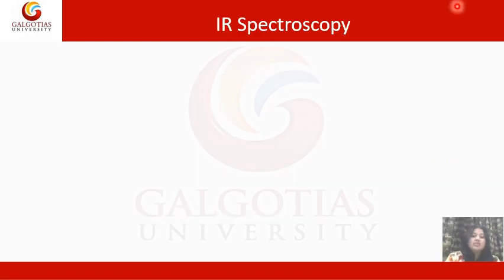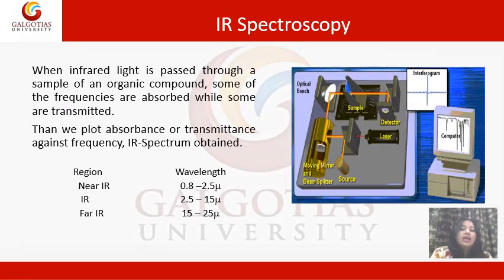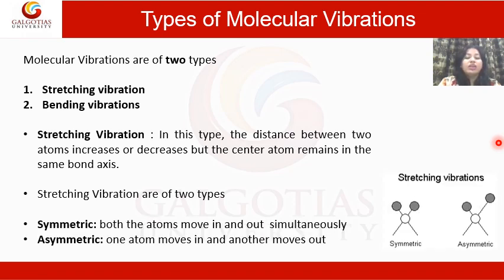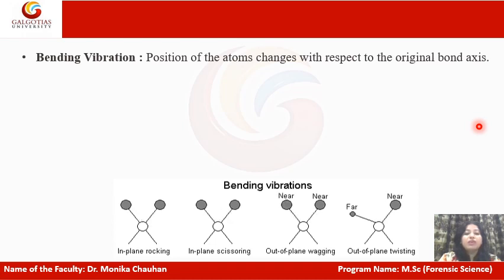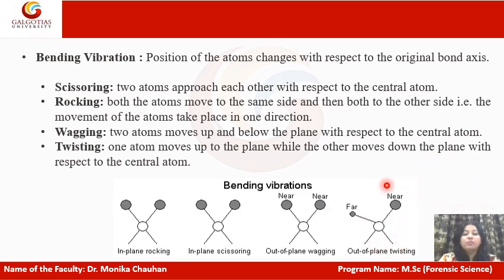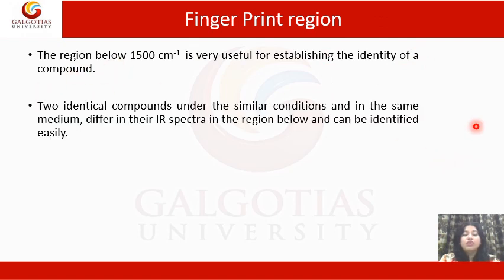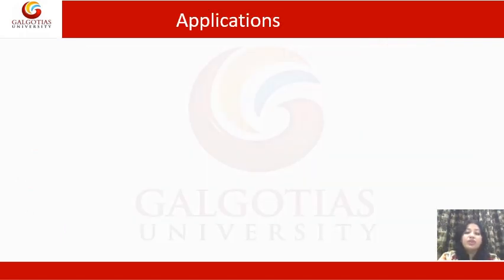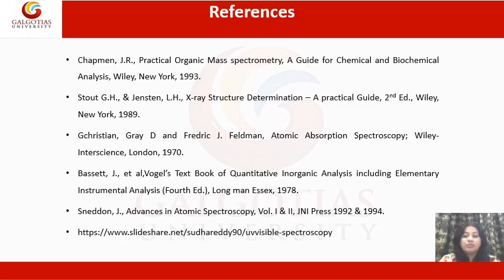MBS27T1102, Instrumental Methods-Physical: IR Spectroscopy